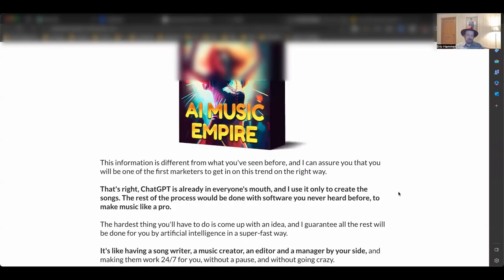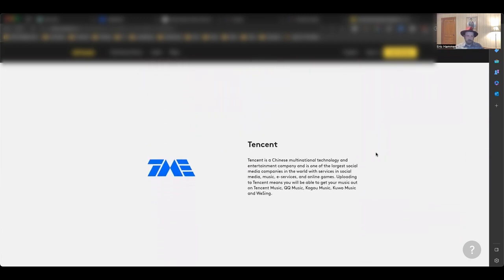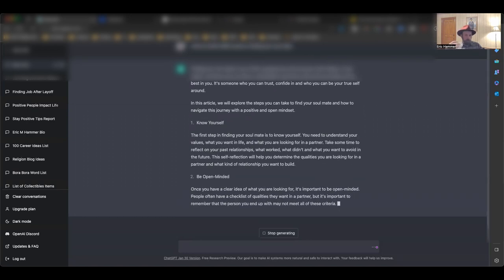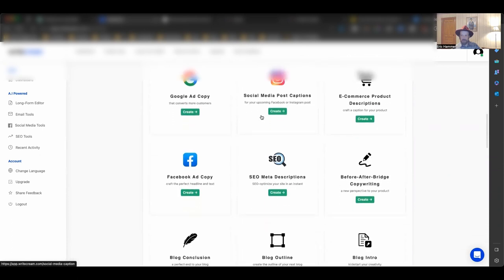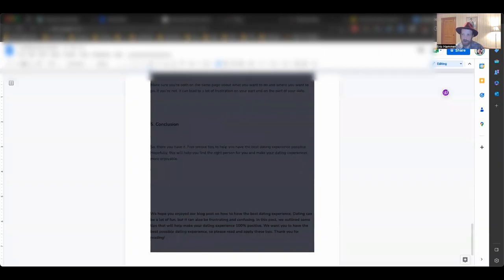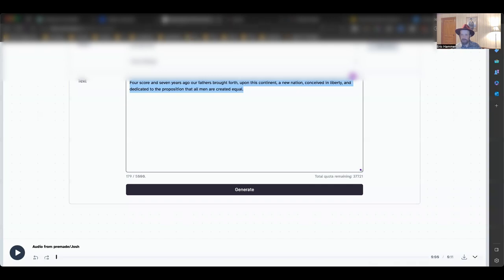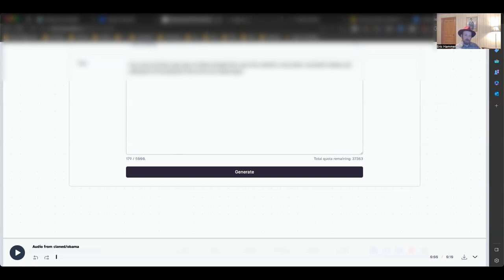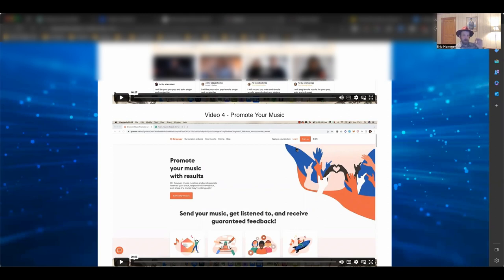Be a Published Music Artist Without Knowing a Thing about Music? My AI Music Empire Review and Bonus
Exclusive! I’ll show you how to become a published music artist for free!